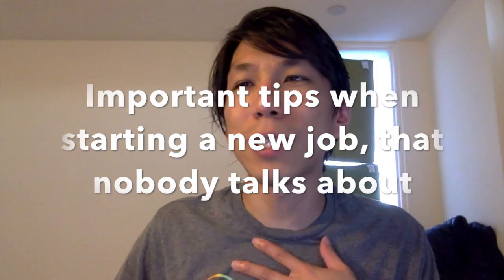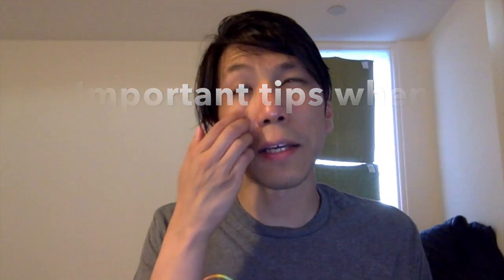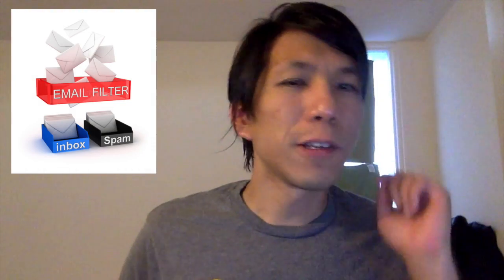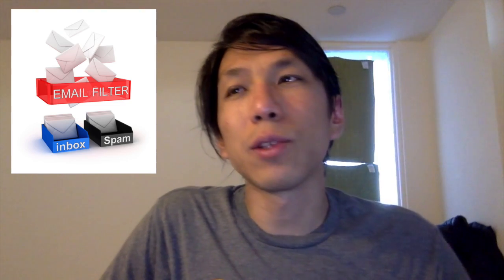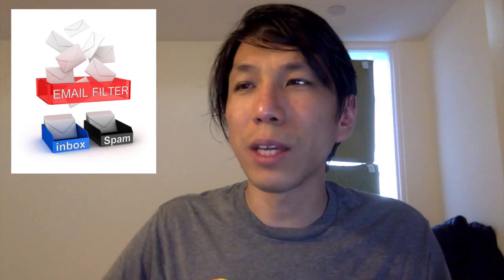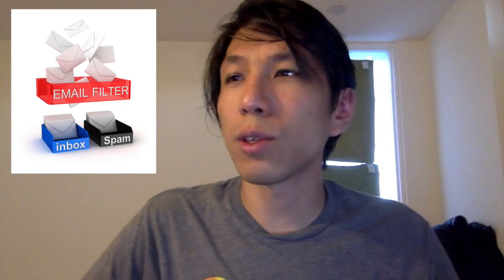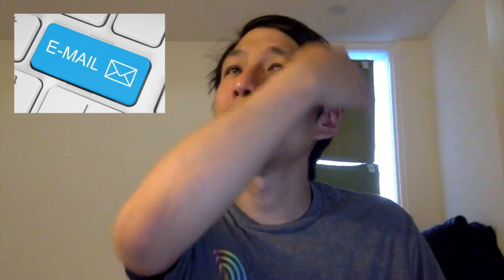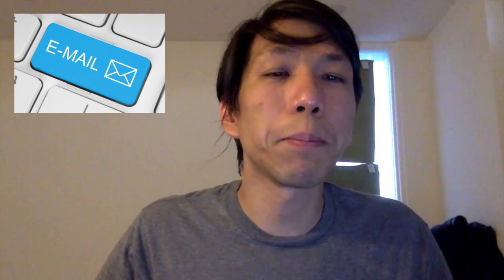7 Important tips when starting a new job that nobody tells you about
Are you starting a new job? You must have lots of tips from people on how to dress, how to not show up late, ect... but here are some important tips everyone forgets to tell you about!